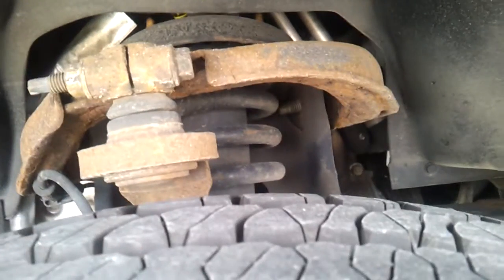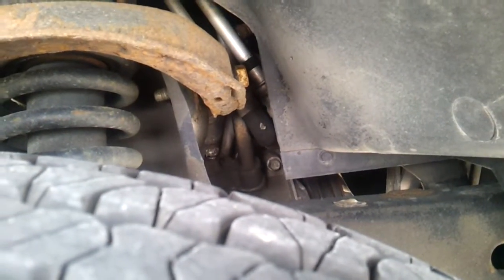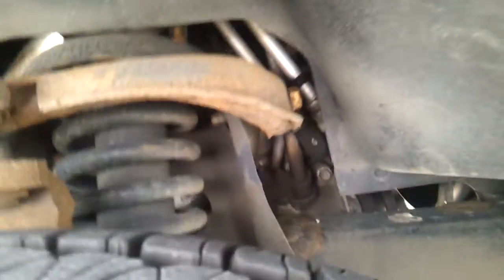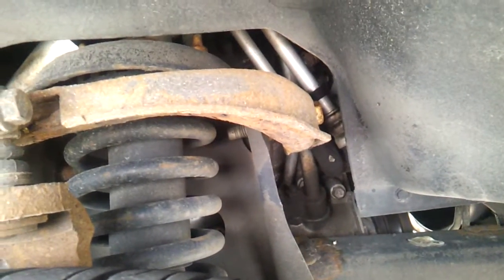2005 TRAILBLAZER 5.3 lifter CLATTER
my trailblazer had a brief clatter on the passenger side of the engine.  I happens each time i start it even if it sits only 5 minutes.  It goes away within seconds. It was an exhaust leak. The bolt heads commonly break. I fixed it with Dorman brackets.